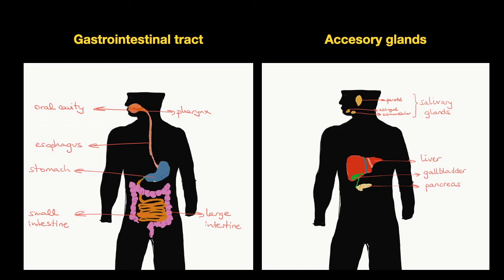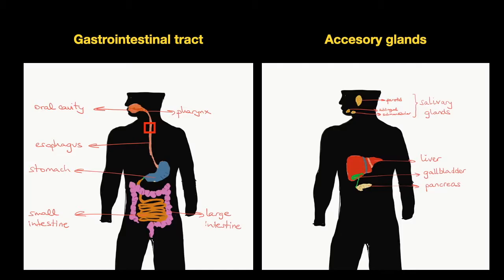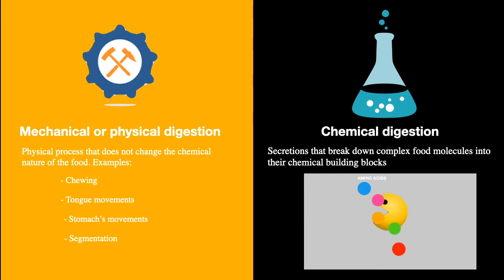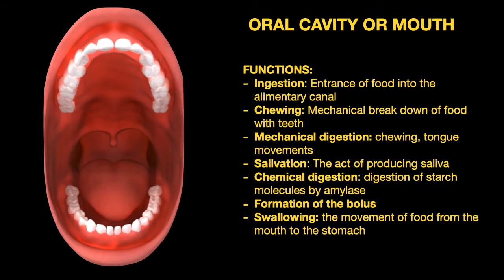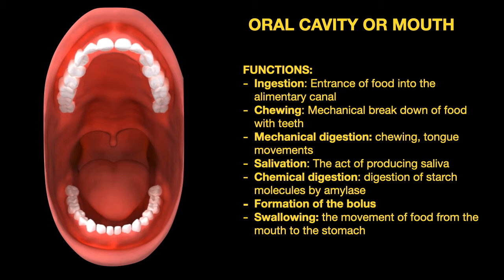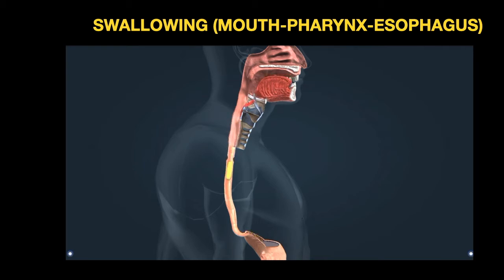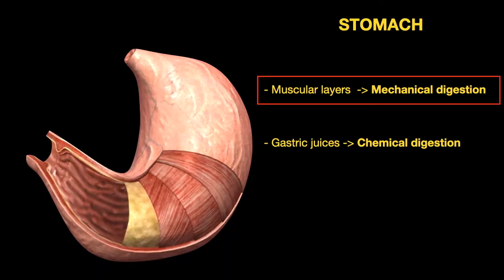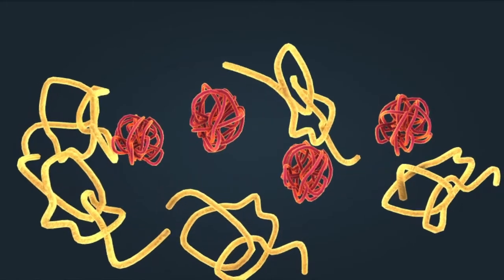Digestive system I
This video focuses on the anatomy and physiology of the digestive system from mouth to stomach